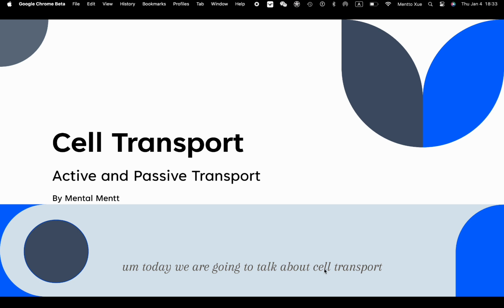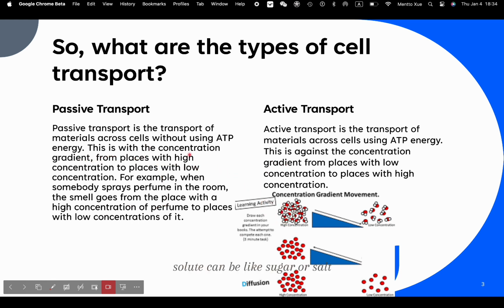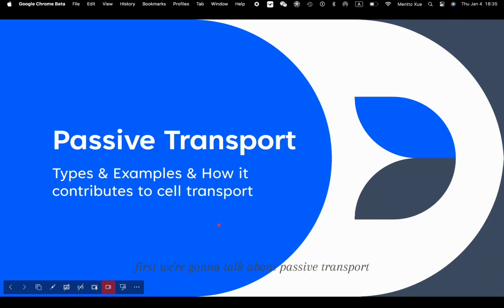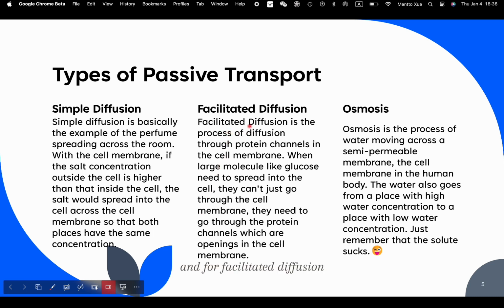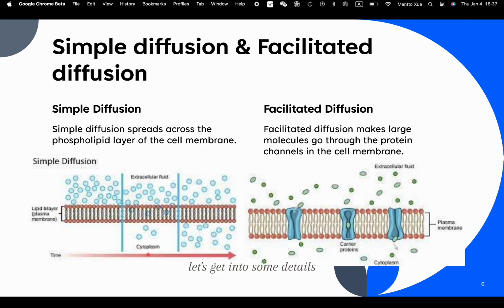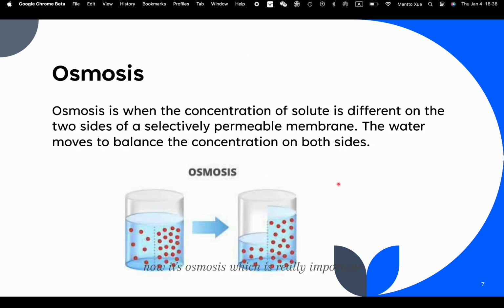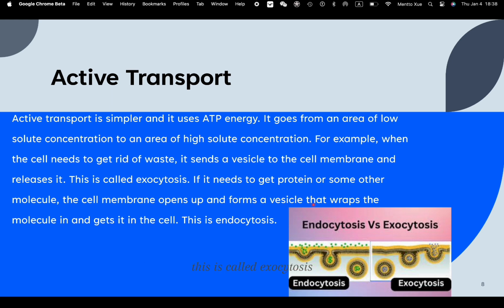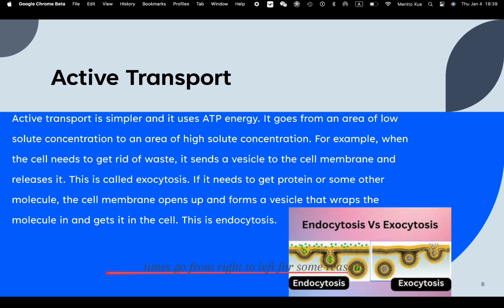Cell Transport Epi 1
The secret of Cell Transport in biology...